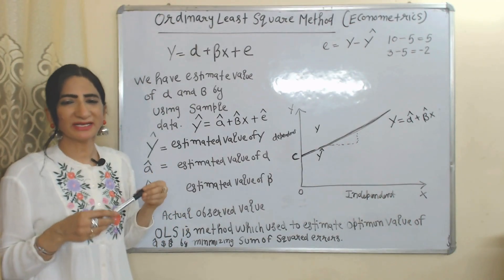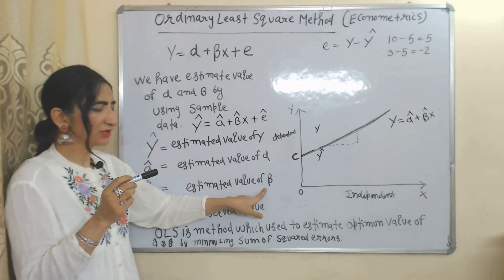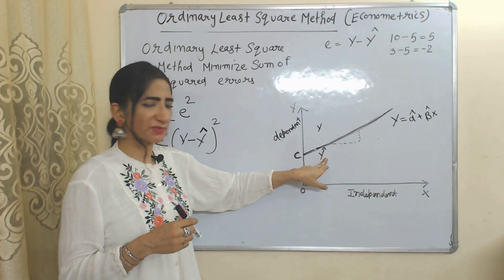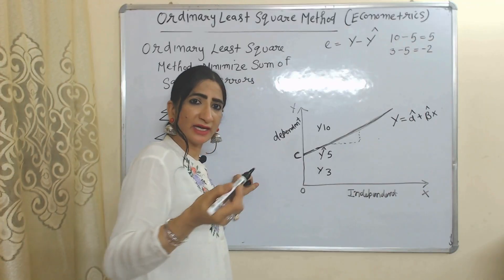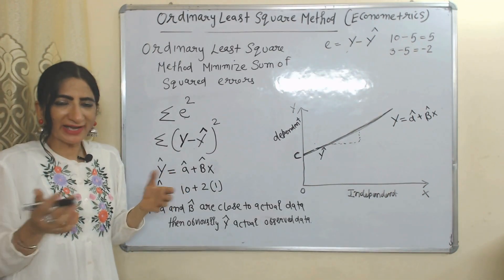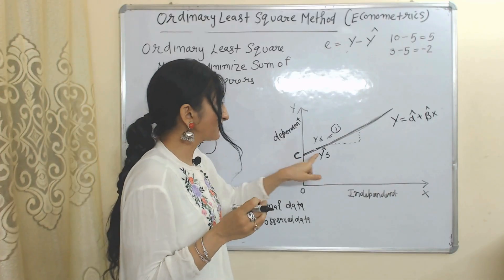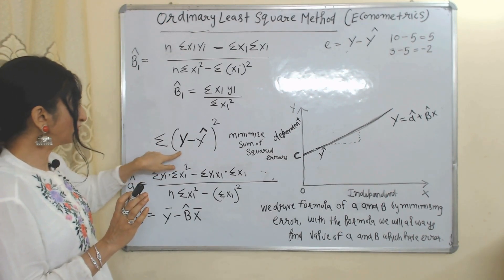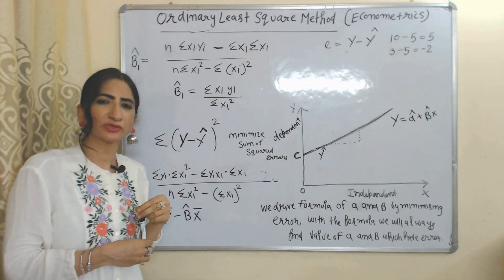Ordinary Least Square Method (Econometrics)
This video describes about Ordinary Least Square Method (Econometrics)